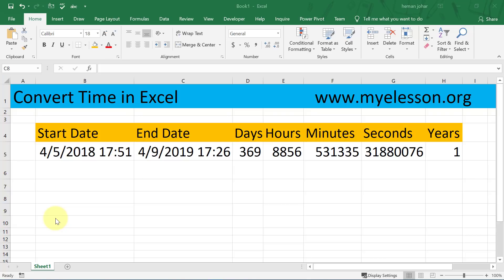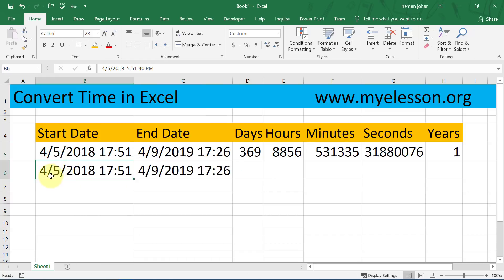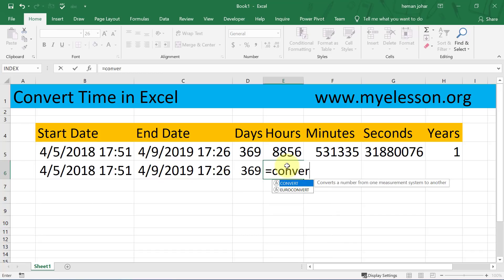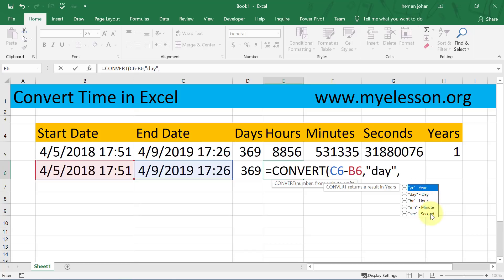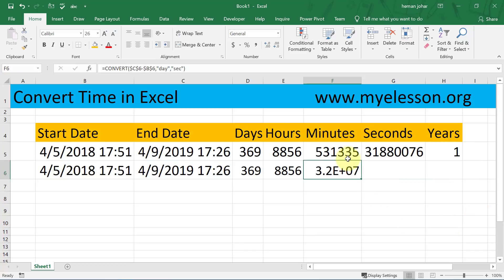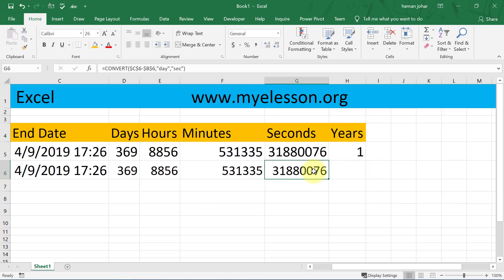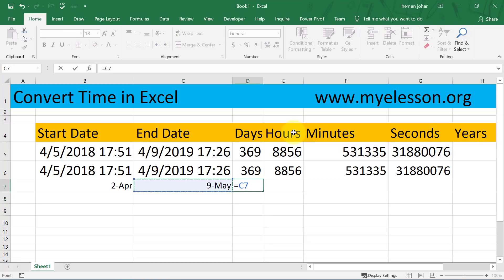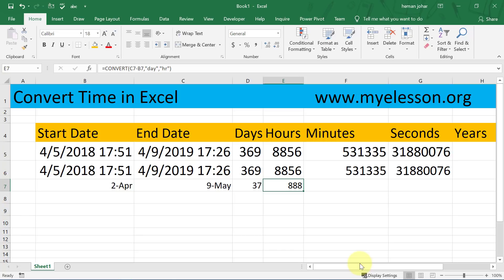Convert Time in Excel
Convert Time in Excel with the Convert Formula
How to convert time to decimal number in Excel
Overall, there are three ways to change a time value to a decimal number: arithmetic operation, CONVERT function or a combination of three different Time functions.

The easiest way to convert time to decimal in Excel is to multiply the original time value by the number of hours, seconds or minutes in a day:

To convert time to a number of hours, multiply the time by 24, which is the number of hours in a day.
To convert time to minutes, multiply the time by 1440, which is the number of minutes in a day (24*60).
To convert time to seconds, multiply the time time by 86400, which is the number of seconds in a day (24*60*60 ).

How to convert time to hours in Excel
To convert time in excel the Another way  is to use the following Convert formula:

=CONVERT(A2, "day", "hr")

Formula 3: HOUR, MINUTE and SECOND functions
Finally, you can use a bit more complex formula, whose logic, however, is quite obvious. Extract the individual time units by using the HOUR, MINUTE and SECOND functions, then divide minutes by 60 (the number of minutes in an hour) and seconds by 3600 (the number of seconds in an hour), and add up the results:

=HOUR(A2) + MINUTE(A2)/60 + SECOND(A2)/3600
How to convert time to minutes in Excel
To covert  "time - minutes"  with the CONVERT(number, from_unit, to_unit) function, supply "day" as the unit to convert from and "mn" as the unit to convert to:

=CONVERT(A2, "day", "mn")

One more way to get the number of minutes is to multiply hours by 60 and divide seconds by the same number:

=HOUR(A2)*60 + MINUTE(A2) + SECOND(A2)/60

How to convert time to seconds in Excel

Top Rated Products on Amazon That You Might Like